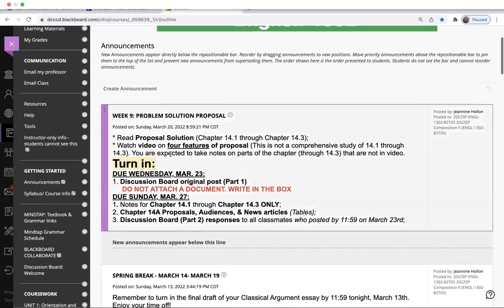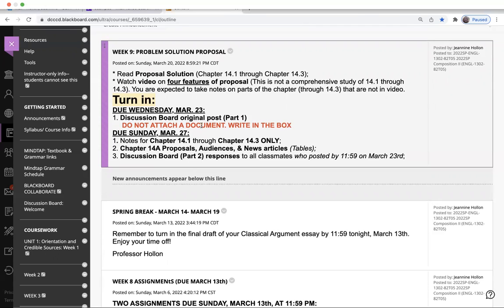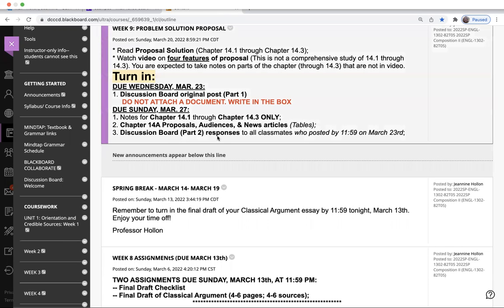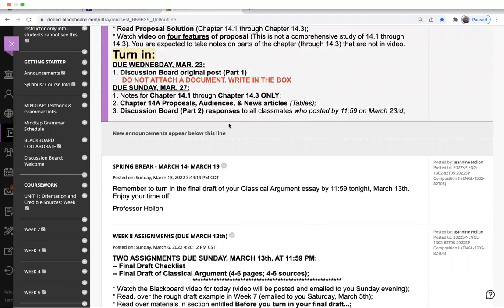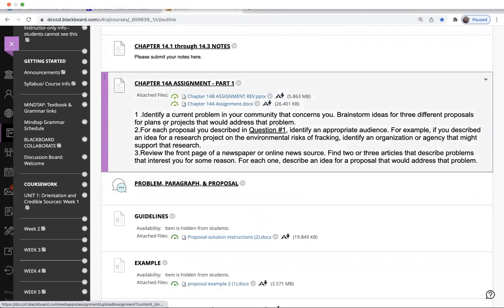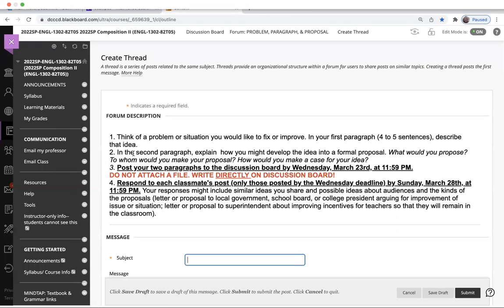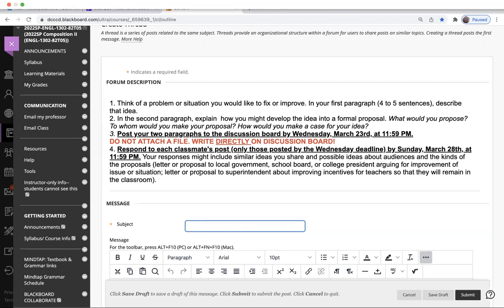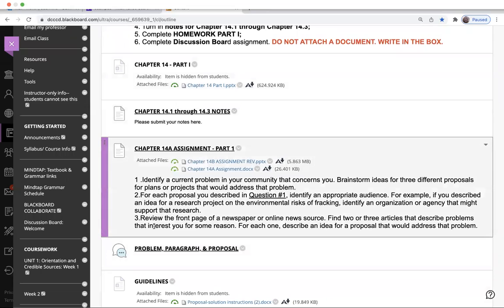WEEK 9 VIDEO